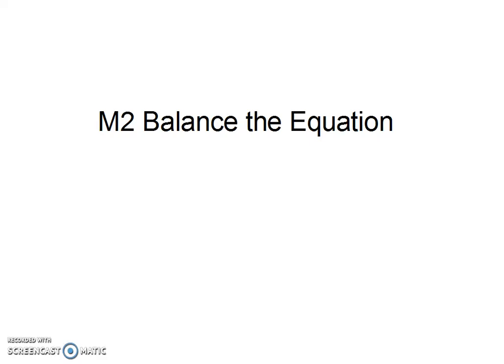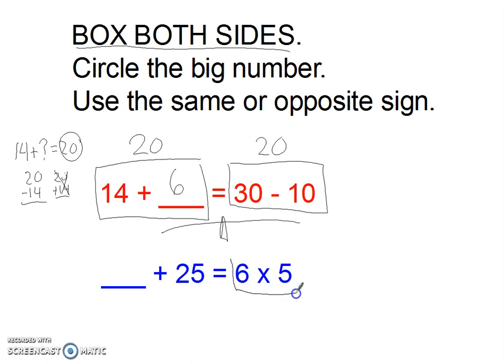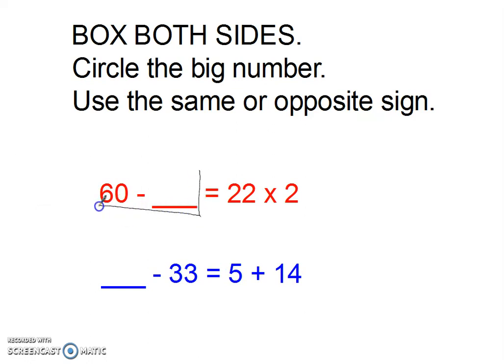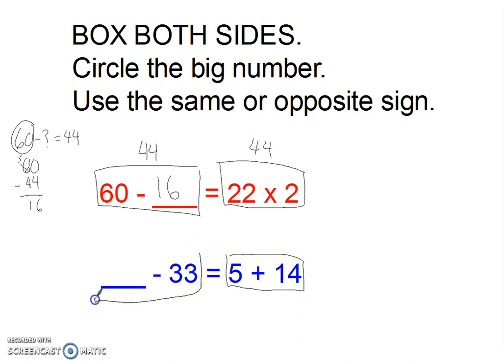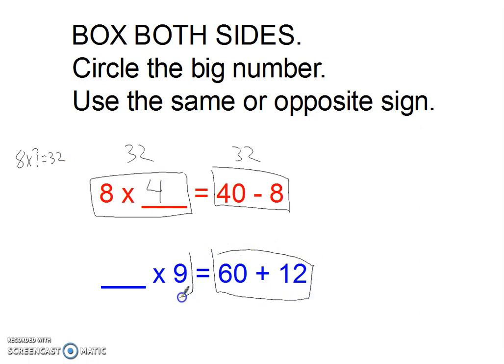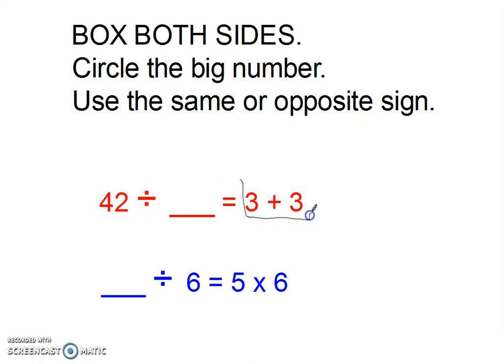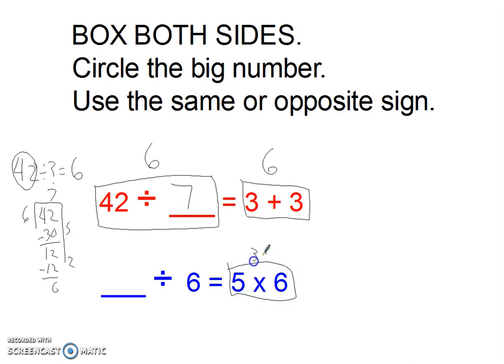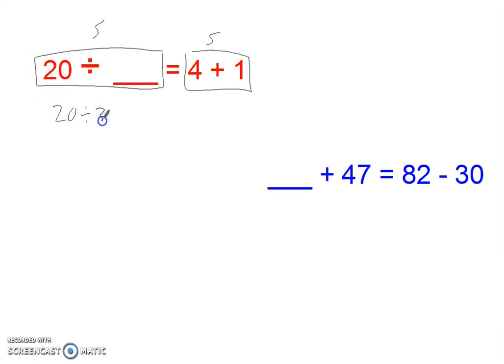M2 Balance the Equation